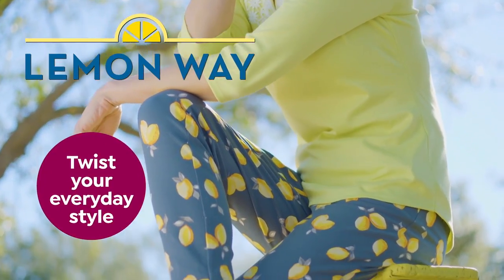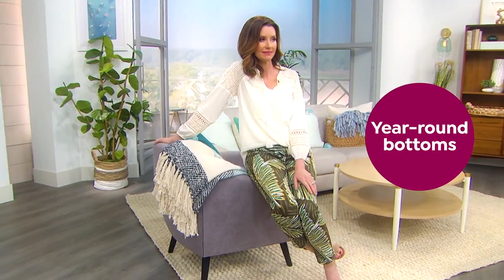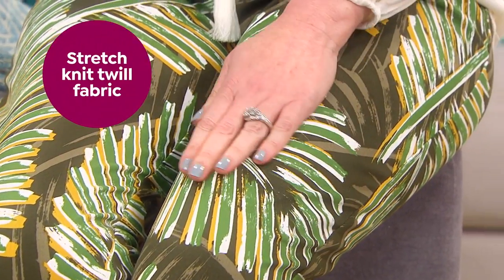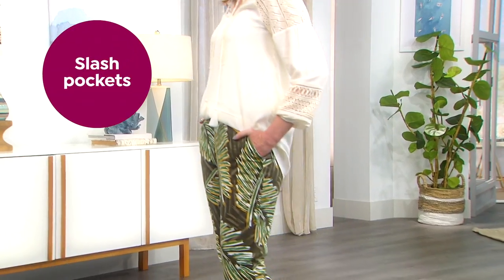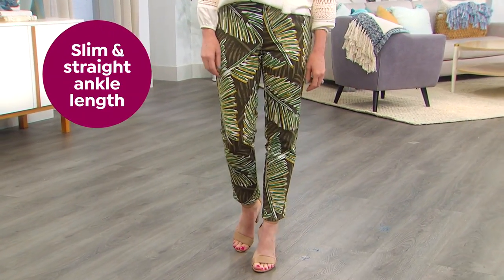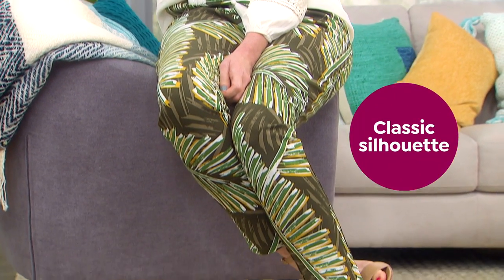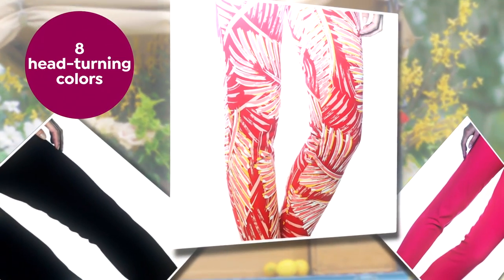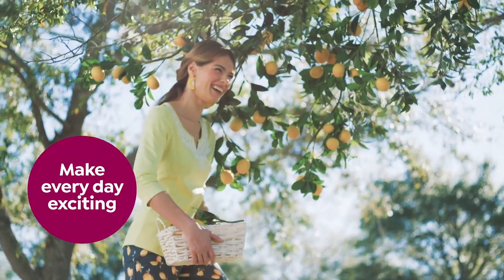Lemon Way Flawless Twill PullOn Ankle Pant Basic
These are the pants you'd wear every day if you thought no one would notice. A soft, stretchy cottonblend knit, flat elastic waistband and slim...